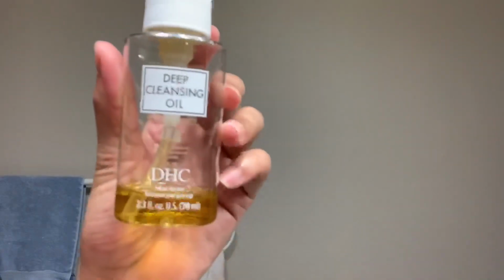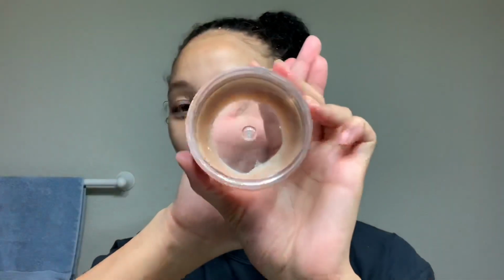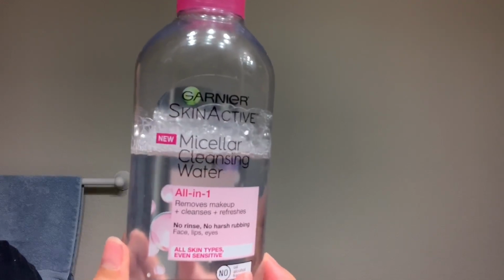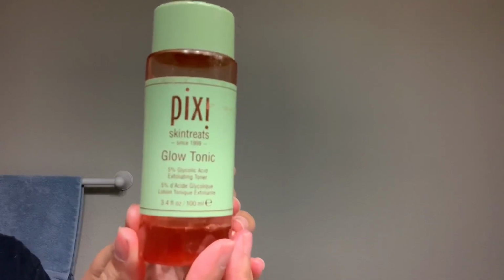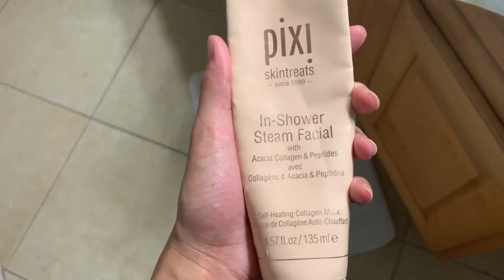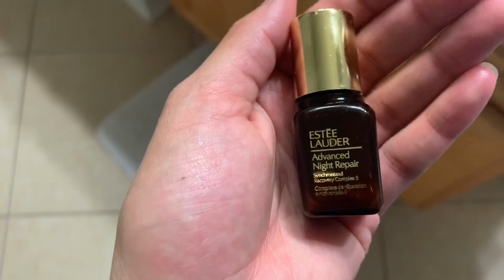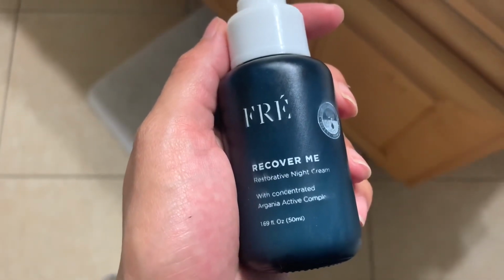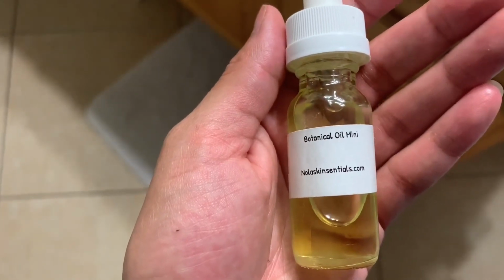MY NIGHTTIME SKINCARE ROUTINE | Quarantine life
HEY GUYS 💖💖

I know it’s been a minute but I missed you guys and I hope you guys are staying safe and supporting the BlackLivesMatter movement going on right now. This is my current skincare routine but I plan to buy more black owned skincare so maybe I’ll have an updated routine for you guys. I love you guys a bunch!!

Black owned:
NOLASKINSENTIALS

Vegan/Cruelty Free:
Fre skincare
NOLASKINSENTIALS
UrbanRx

NOLASKINSENTIALS
Dc: VIXENRIAH